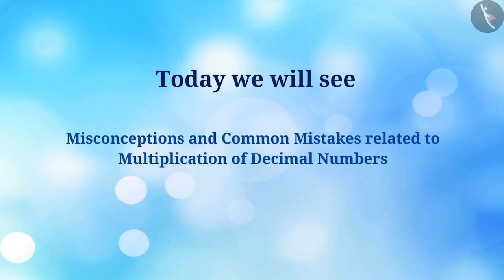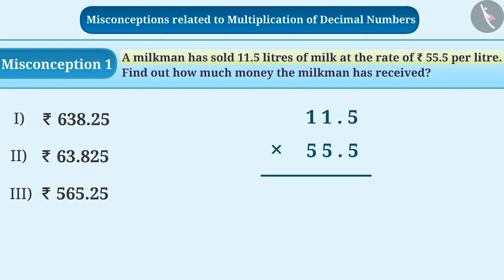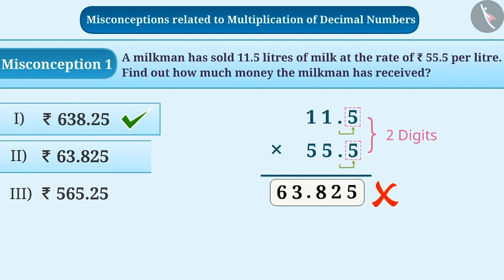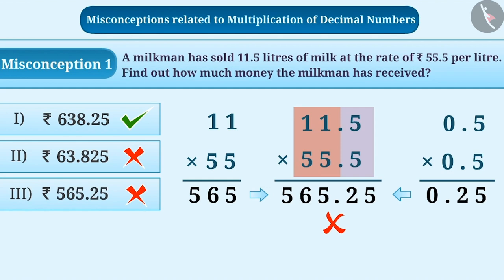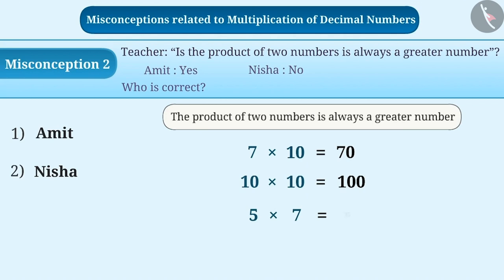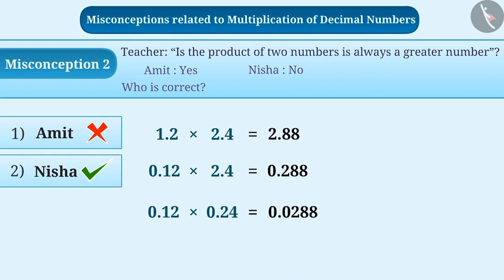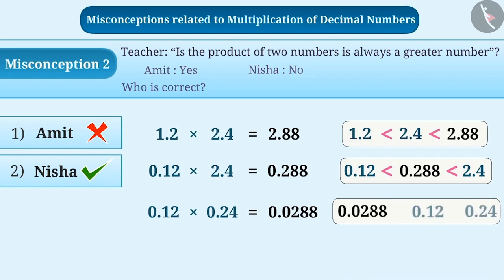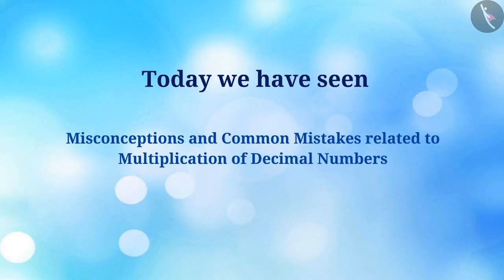Multiplication of decimal numbers | Part 4/4 | English | Class 7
Multiplication of decimal numbers | Part 4/4 | English | Class 7 |  | NCERT |

Multiplication of decimal numbers | Fractions | Grade 7 | NCERT | Fractions and decimals

Welcome to part 4 of Division of decimals. In this video, we will discuss various misconceptions and/or common errors related to Division of decimals.